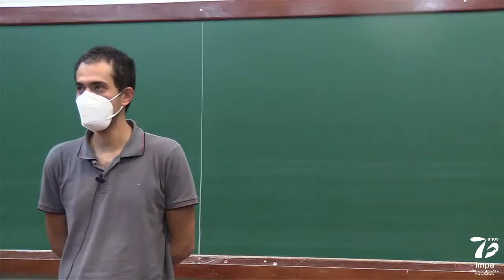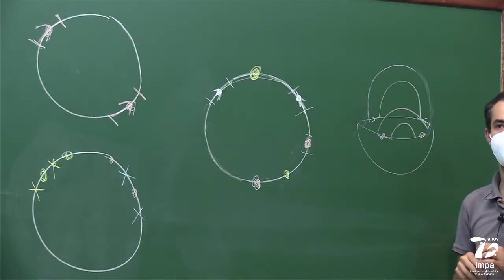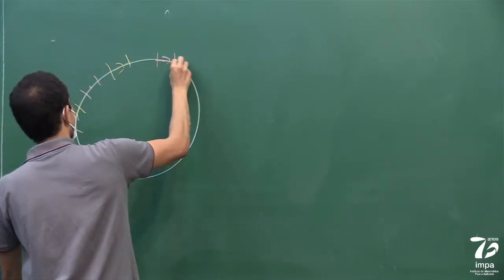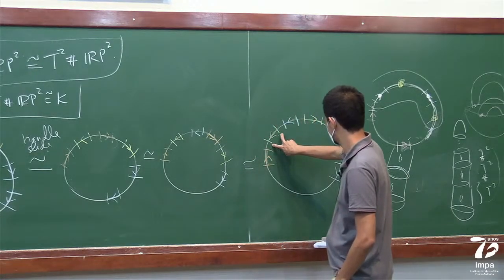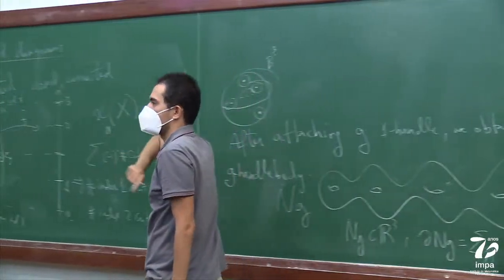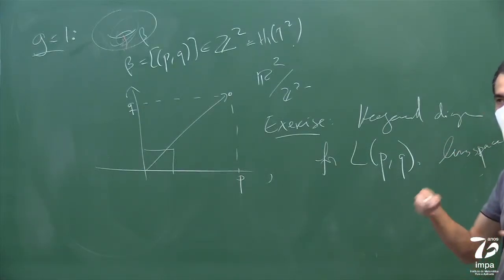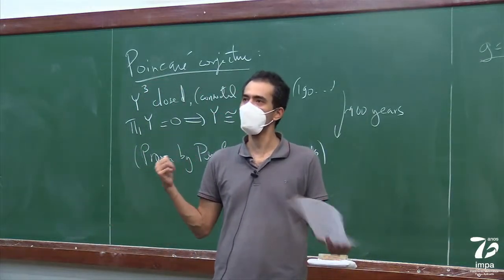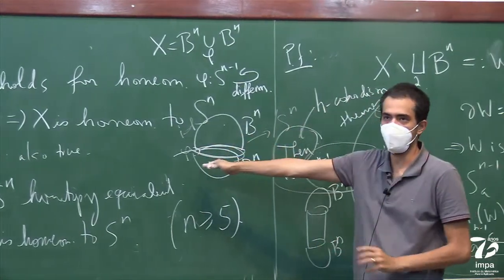(21/02/2022) - Doutorado: Topologia Diferencial - Vinicius Ramos - Aula 20